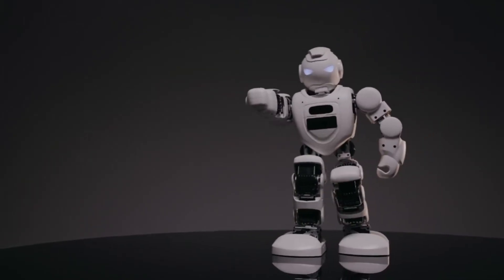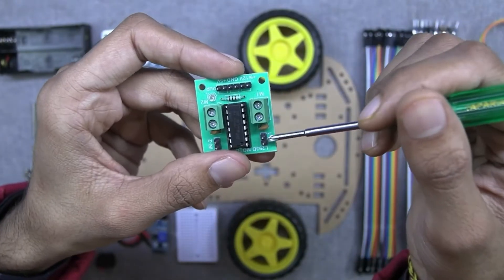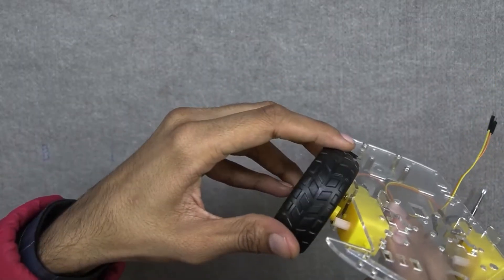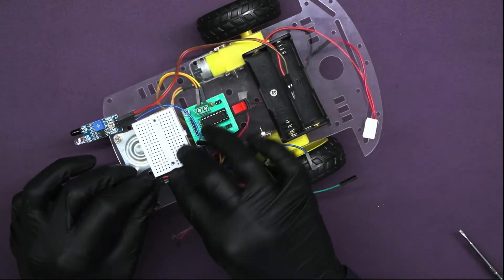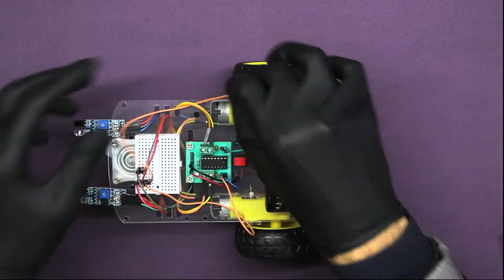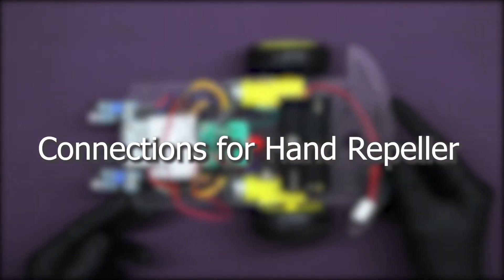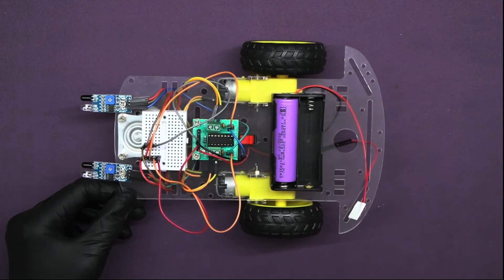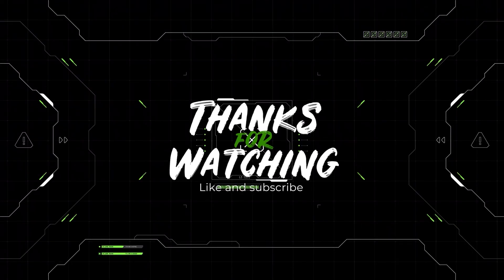Interactive Rover: 3-in-1 Hand Following, Repelling, and Obstacle Halt Robots I Robo Army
Interactive Rover: Hand Following, Repelling, and Obstacle Halt Robots I Robo Army I 3-in-1

2️⃣ Buy on Amazon
3️⃣ Buy on Flipkart

With this kit, you can build 10 projects like line-following robots, obstacle avoidance systems, and much more, all while sharpening your skills in robotics and electronics.

In this project, you'll embark on an exciting journey to create an interactive rover capable of responding dynamically to hand gestures and navigating around obstacles. Our goal is to guide you through the construction of a versatile robot that exhibits three distinct behaviors:
Hand Following: The robot autonomously follows the movement of your hand.
Hand Repelling: The robot moves away from your hand when detected.
Obstacle Stopping: The robot halts its movement upon encountering an obstacle in its path.

By the end of this project, you will have a fully functional robot that responds interactively to hand gestures and obstacles.

Components Required:
1 x Mini Breadboard (170 Pins)
2 x 3.7 V Rechargeable Battery
1 x Double Battery Holder
1 x Switch
1 x Motor Driver (L293D)
2 x Wheels
1 x 2 Wheel Car Chassis
1 x Castor Wheel
2 x DC Motor
2 x IR Sensor
Jumper Wires

Learning Outcomes:
Knowledge of assembling and configuring a robotic chassis with motors, wheels, and sensors.
Usage of infrared sensors for detecting hand gestures and obstacles, enabling dynamic responses.